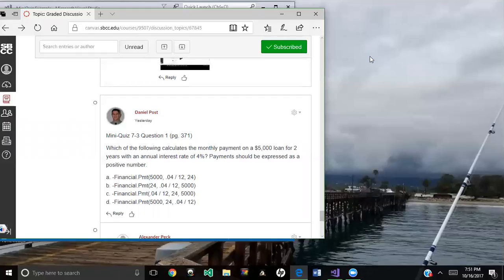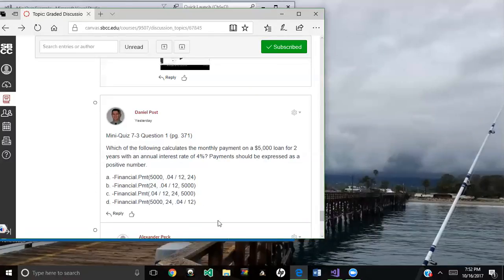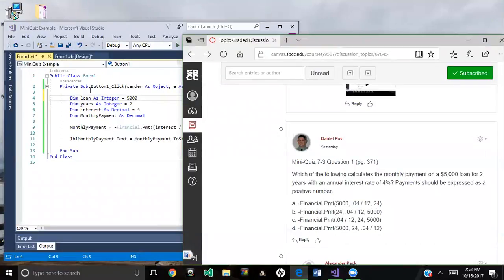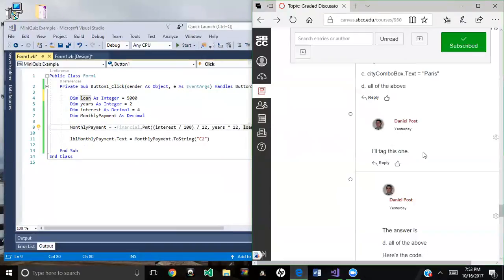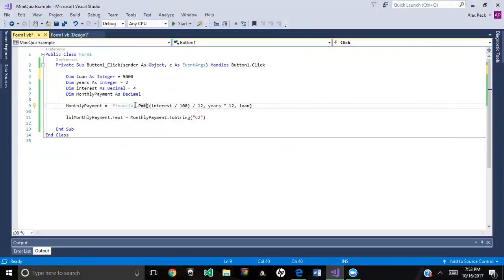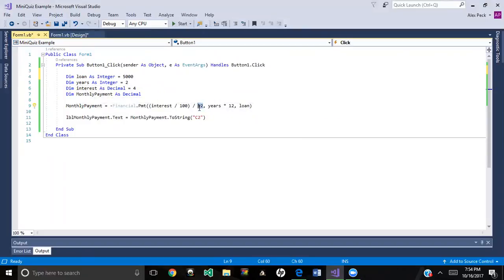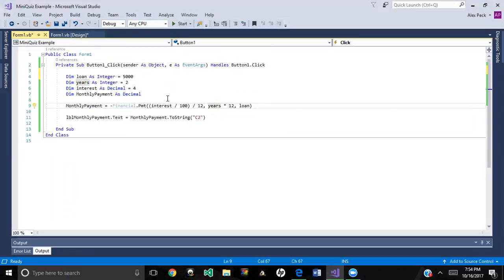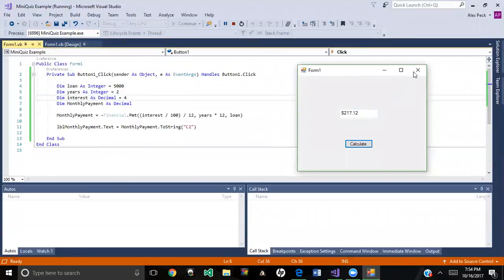Mini-Quiz Questions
I forgot to directly say it in the video, but the answer is C!